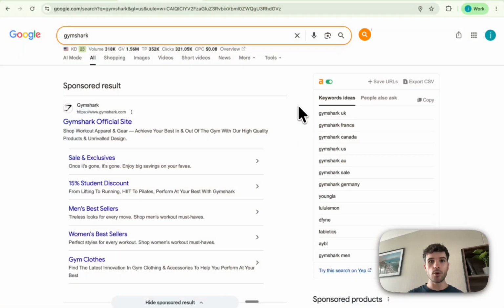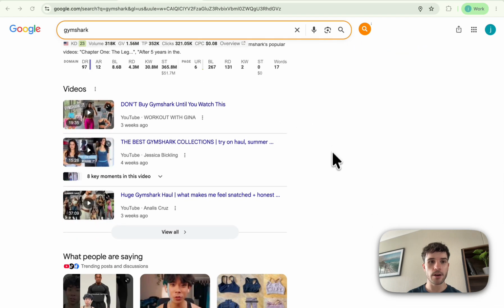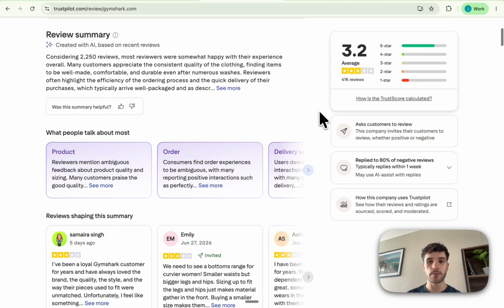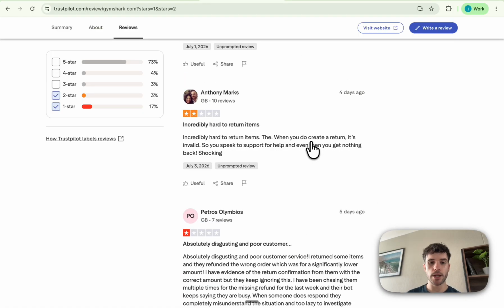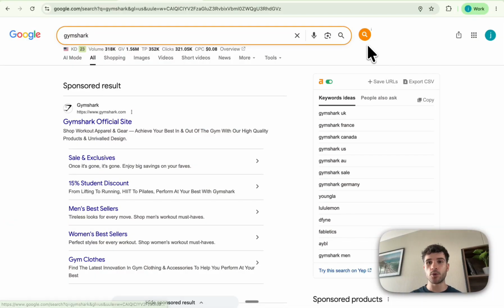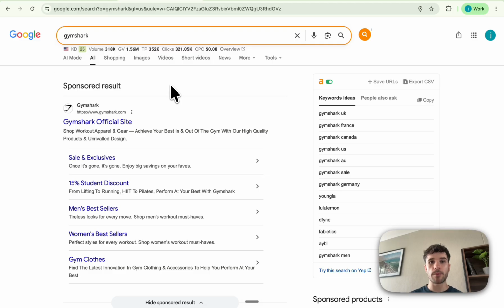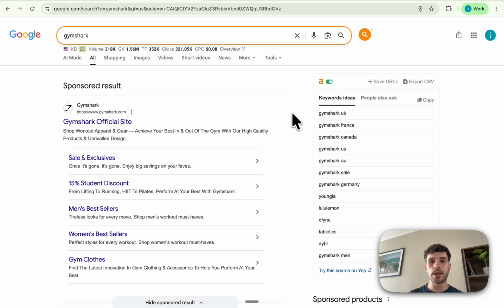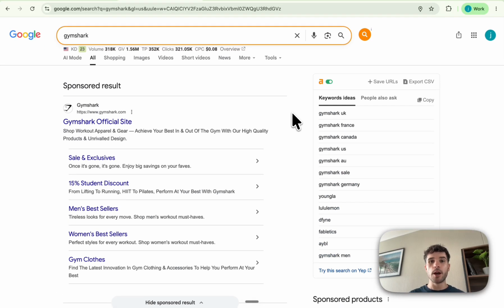Online Reputation Management Tutorial: How to Manage Your Business Reputation for Beginners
Whether you've never heard of online reputation management or you know you have a problem and don't know where to start, this video is for you. In this video, Jordan breaks down the full 6-step system from scratch: how to run your first audit, clean up what you can control, claim your real estate on page 1, build a content system, monitor your brand, collect reviews on autopilot, and know when it's time to bring in help.

If you follow this, you'll be ahead of 90% of businesses out there.